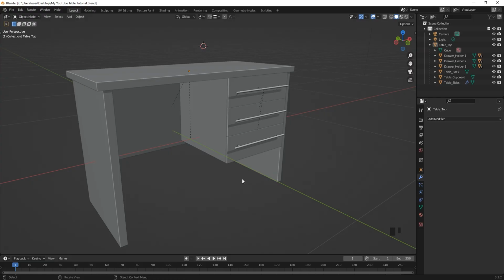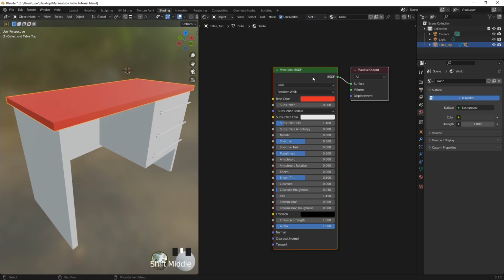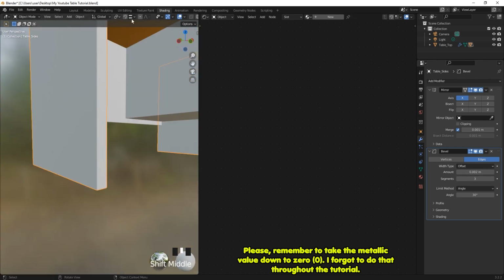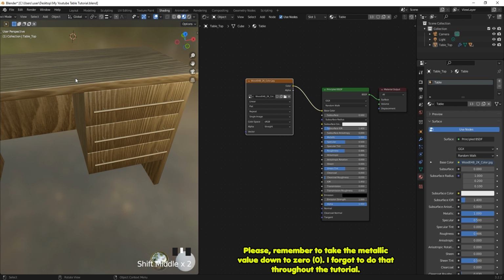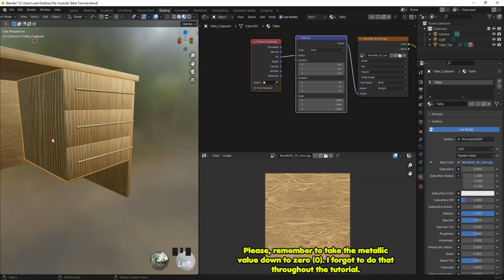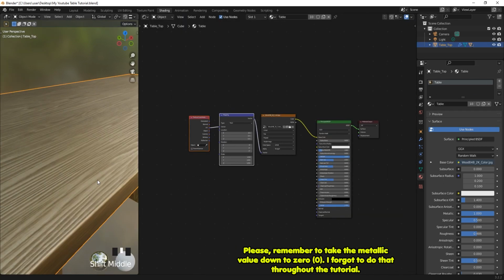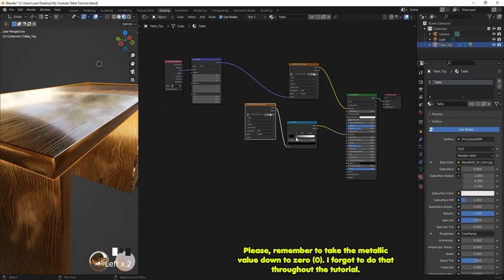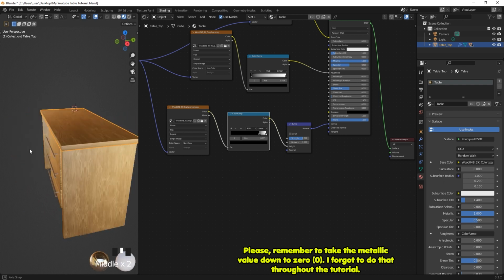Blender Beginners Tutorial: Part 5 - How to UV Unwrap and texture a table in blender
In this part of the tutorial, we are gonna study the UV Unwrapping process of the table model and also applying texture to the model. To make a 3D model look realistic, textures and correct UV wraps needs to be taken into consideration.